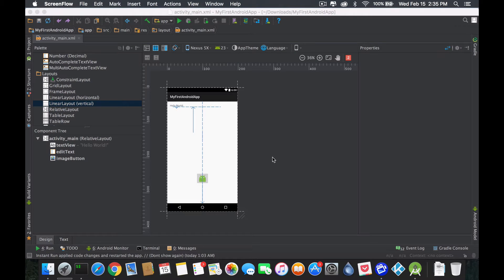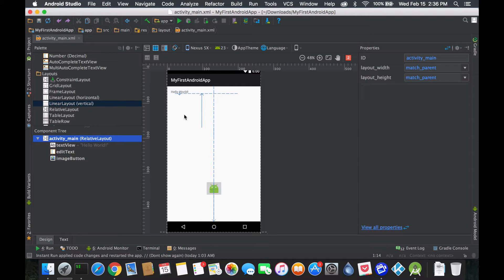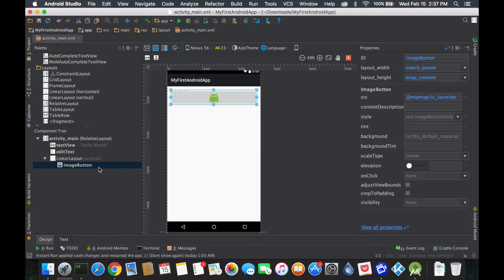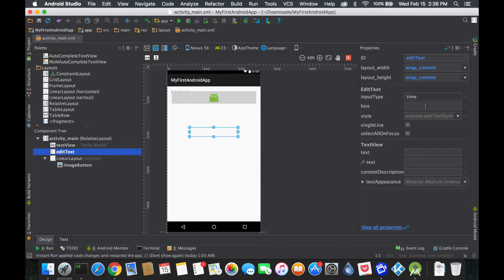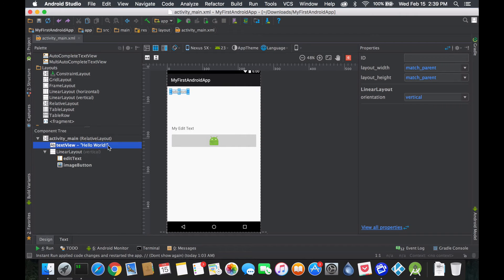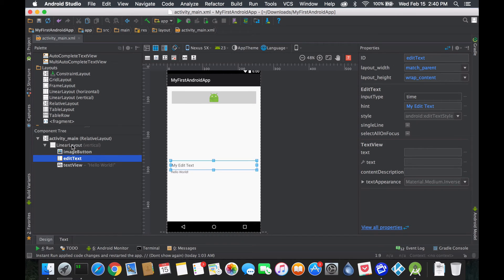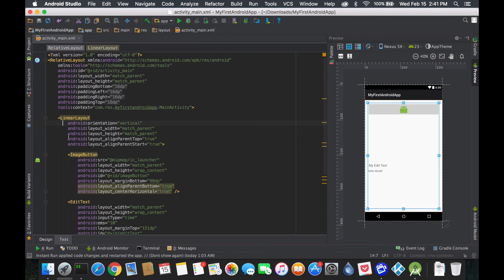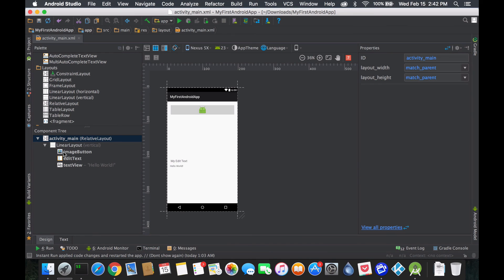Android Tutorial: Layout Component Tree Xml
We start learning about the structuring of Android Layout.
Using the Component tree we can understand the structure of our design and get an insight of xml.